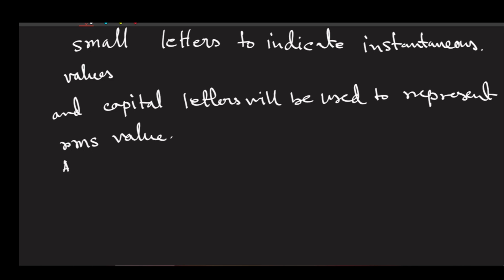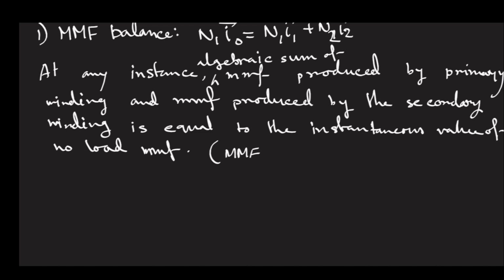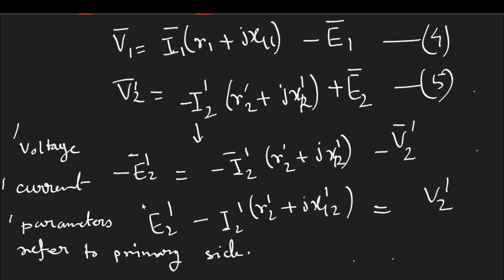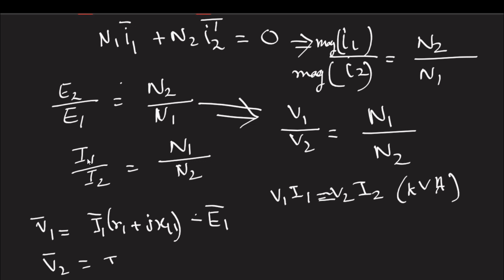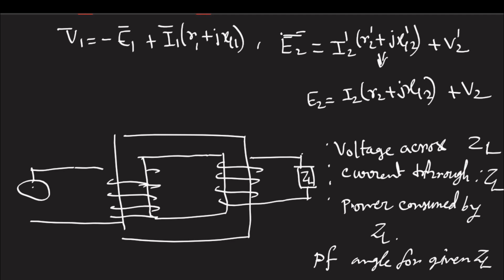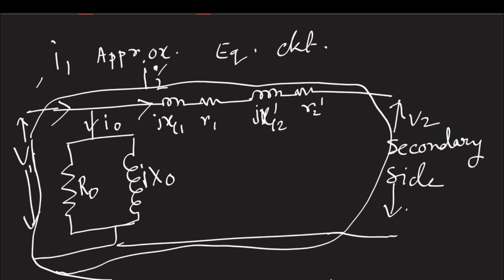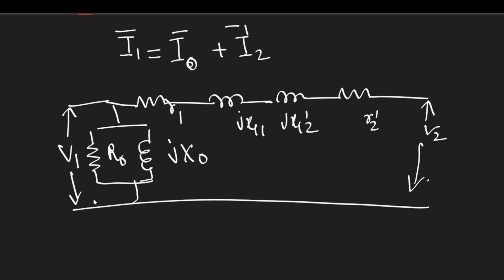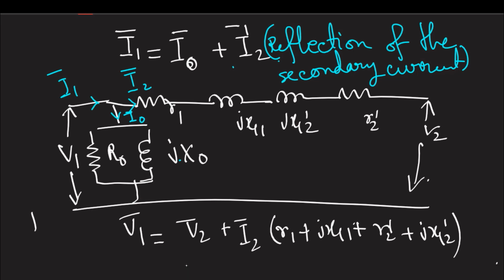Electrical Machine - 1 | Transformer Part 4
Timestamps:
00:00 Starting
02:39 Formula
07:00 MMF balance
12:48 Circuit analysis of transformer
35:37 Phasor diagram of transformer
41:43 Approximate equivalent circuit